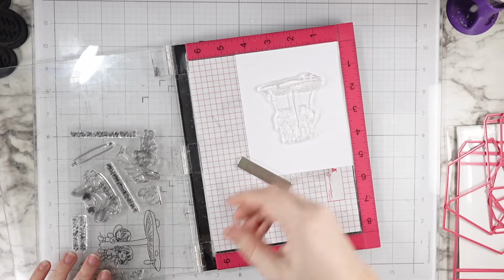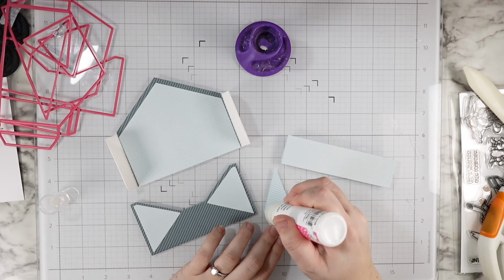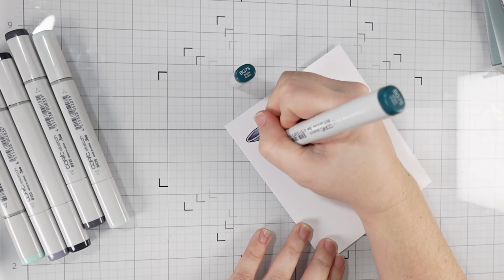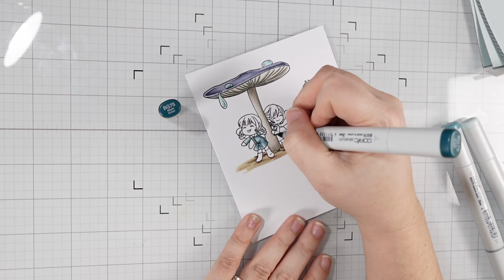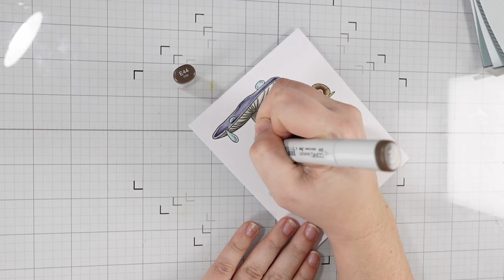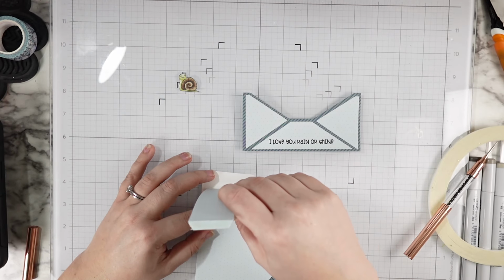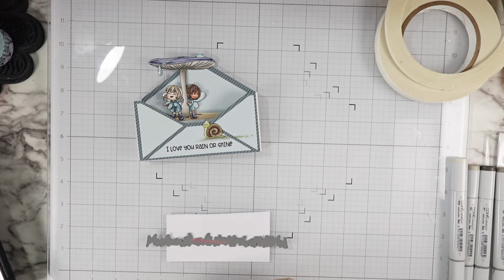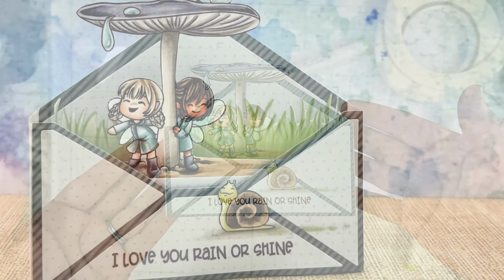Rainy Day Spring Pop Up Card | Easy Interactive Handmade Card, Copic Colored Scene Card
Welcome to CaitlinAnnaleeCards! In this video I am sharing how I created this super sweet, rainy day themed pop up card. This Pop Up Envelope die set from Pink and Main is so incredibly easy to use, I cannot recommend it enough. And all the fairwee stamp sets from Sweet November Stamps have my heart, so they are always a no-brainer for me.

I get all my Copic Sketch Markers and Refills from Scrapbookpal.com they are a great price and the shipping is quick and reliable.

Some of the links I have posted may be affiliate links, which means if you make a purchase through one of the links, I make a little bit to support my channel but it costs you nothing extra. I promise to only share things that I truly love with you and give my honest opinions at all times.